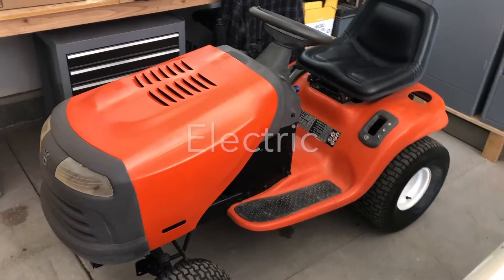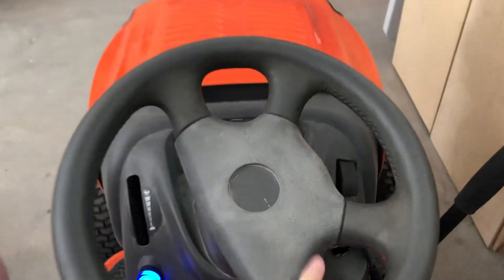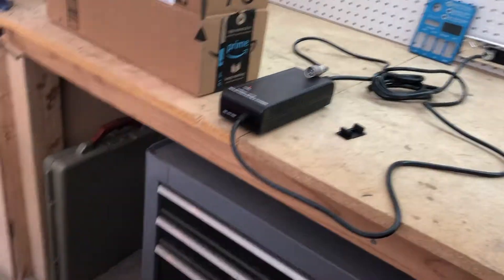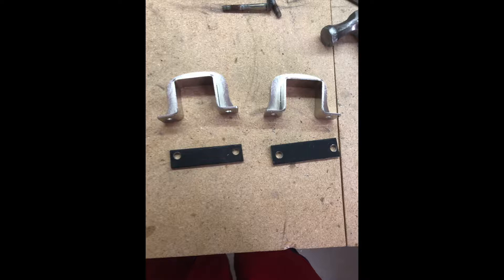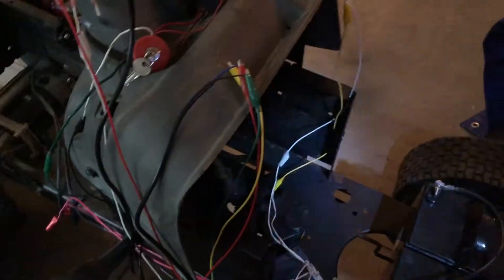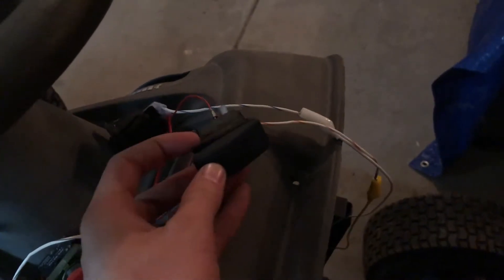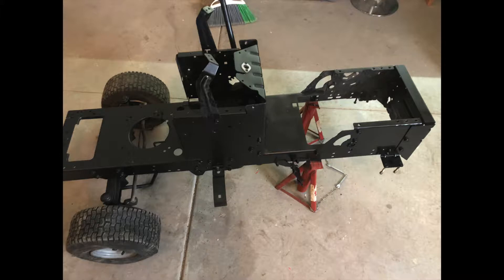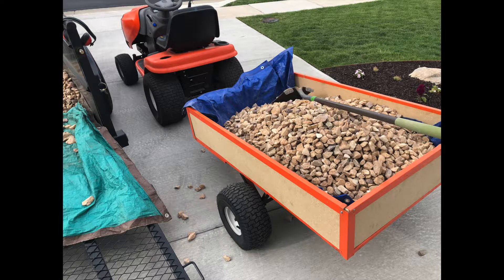Electric Riding Lawn Mower Conversion (Part 2 the electronics)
I also converted an old John Deere tractor to electric.

Here are some links to things I used.

The Currtis 1228 motor conttroler

Searching for 24v transaxles I found these on amazon. Alibaba has a lot of better options though.